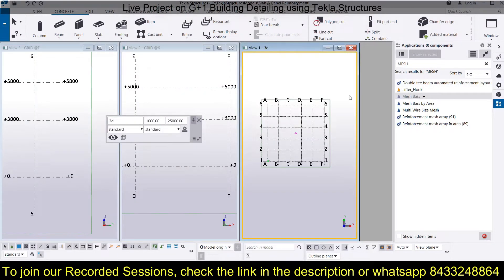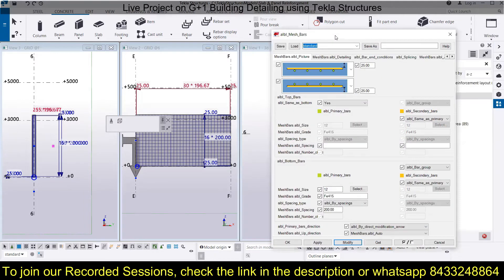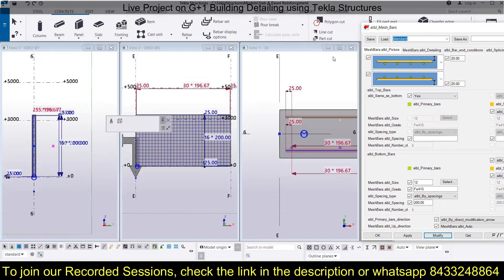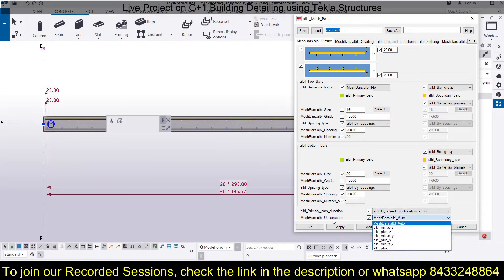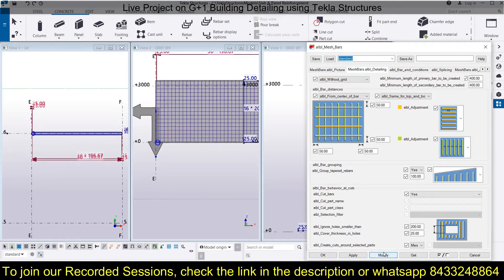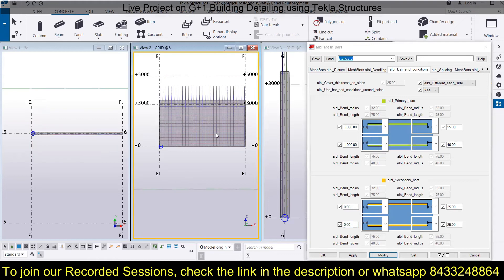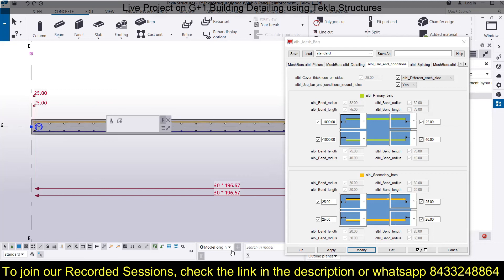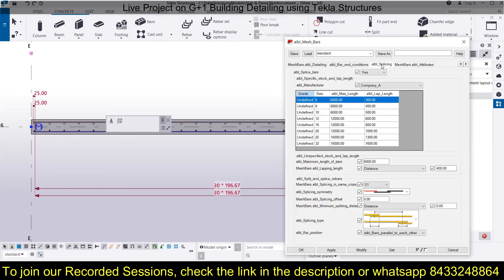Panel Reinforcement in Tekla Structures || RCC Structures || Tekla Structures Tutorial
In this session we have learned:
1. How to use components in Tekla Structures
2. How to model panel in Tekla Structures
3. How to model shear wall in Tekla Structures
4. How to provide reinforcement in a panel in Tekla Structures
3. How to use mesh bars application in Tekla Structures